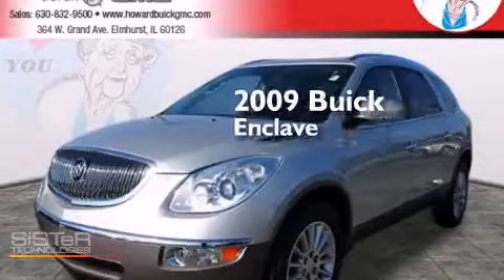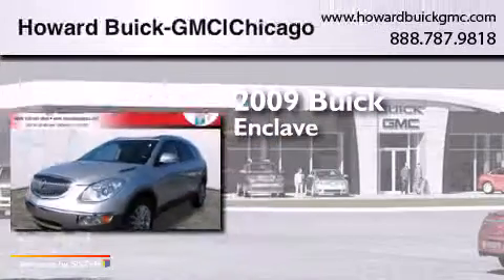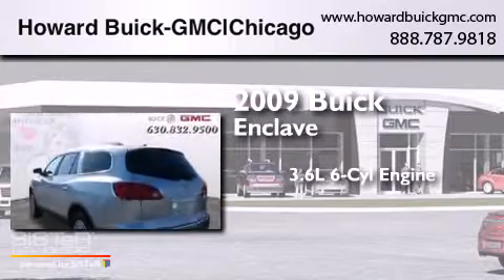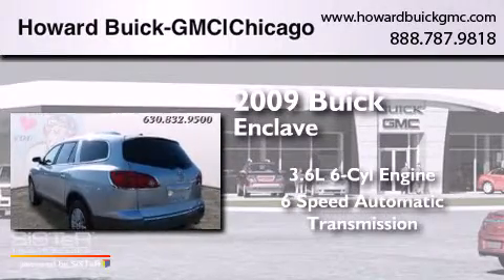2009 Buick Enclave Chicago IL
We have been honored to serve the Elmhurst IL area , we promise that your experience at our dealership will exceed your expectations ! Year : 2009 Make : Buick Model : Enclave Engine : 3.6L V6 Trans . : Automatic 6-Speed Exterior : Silver Miles : 72,876 Stock : 4581P Howard Buick GMC 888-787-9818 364 W. Grand Avenue Elmhurst , IL 60126